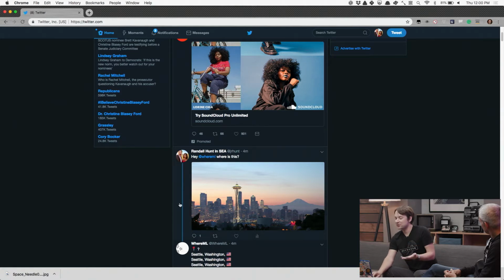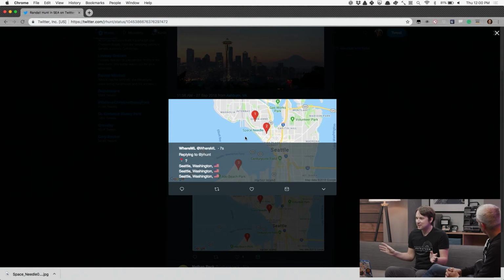Getting Started with Machine Learning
Introduction to Machine Learning on AWS